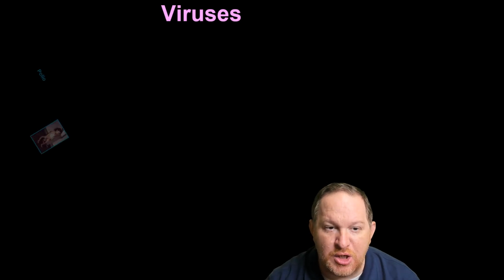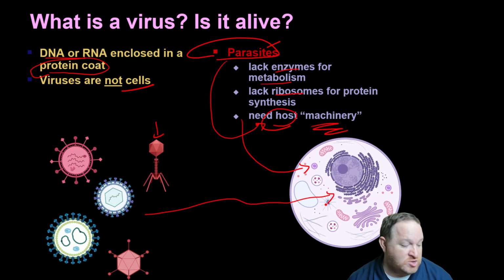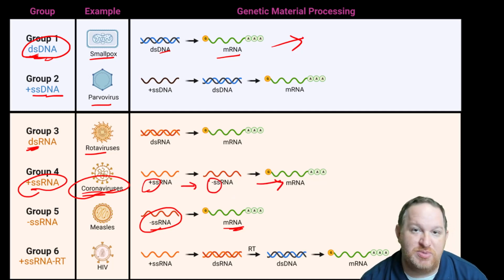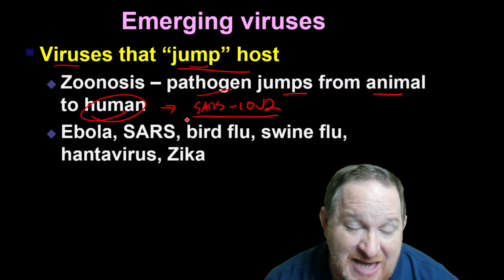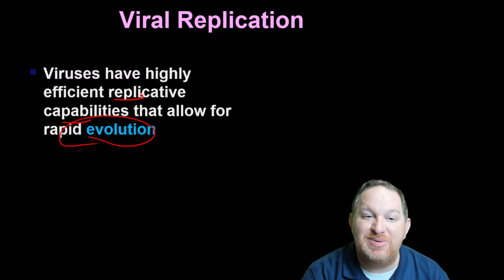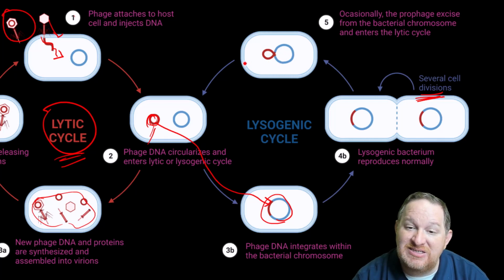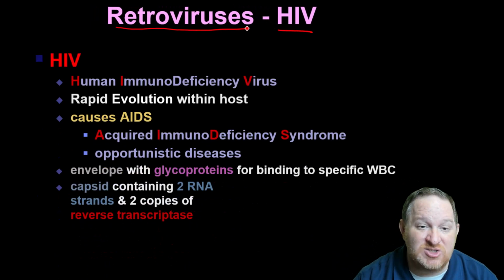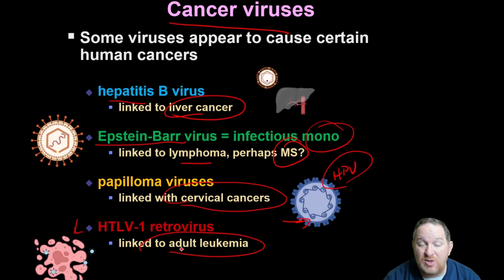32. Viruses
An introduction to viruses.  There is a discussion of virus diversity, viral genome diversity, viral replication cycles, bacteriophage lytic and lysogenic cycles, and host ranges of viruses.